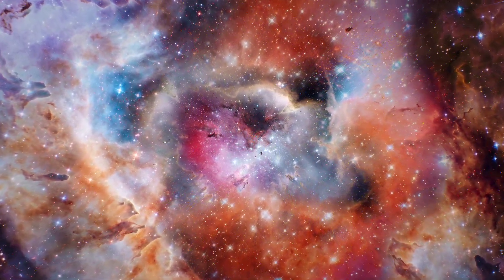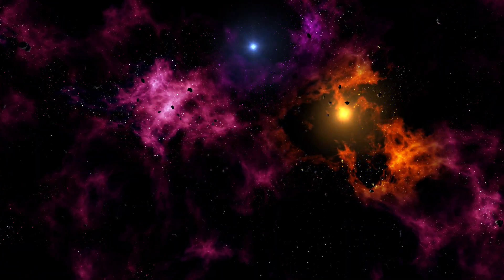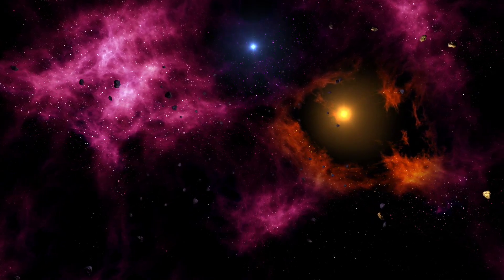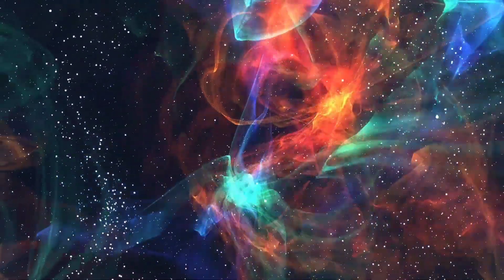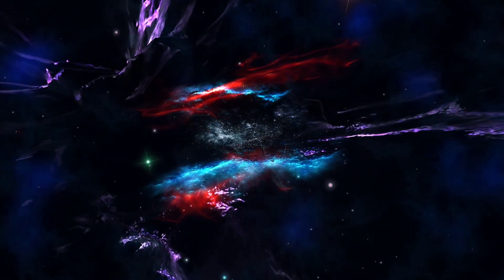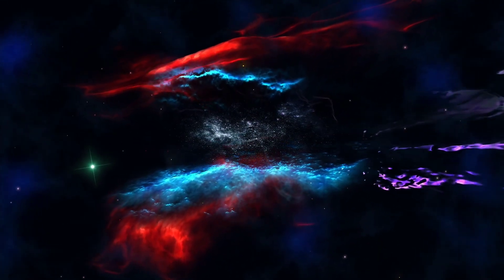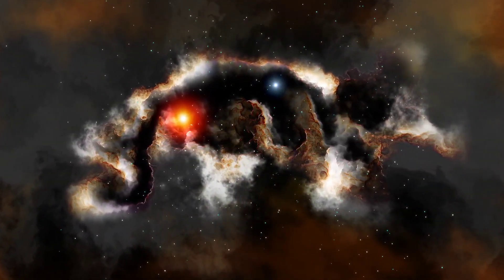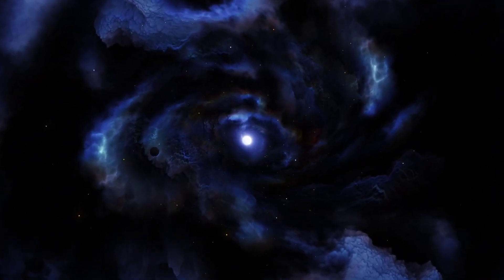2 MINUTE AGO! James Webb Telescope Recieves Alarming Signal From Andromeda Galaxy!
James Webb Telescope Detects Distress Signal from Andromeda Galaxy : What Does It Reveal? In this captivating video, we delve into the mysterious signal recently discovered by the James Webb Telescope. The Andromeda Galaxy, our cosmic neighbor, has sent an alarming message-a transformation from a typical spiral galaxy to a rare ring galaxy with unique circular or elliptical structures. Join us as we explore the implications of this cosmic anomaly and unlock secrets about the Universe!